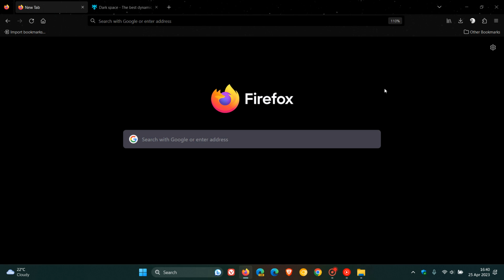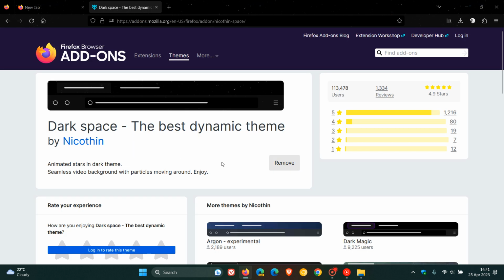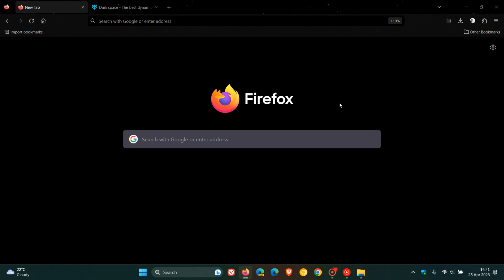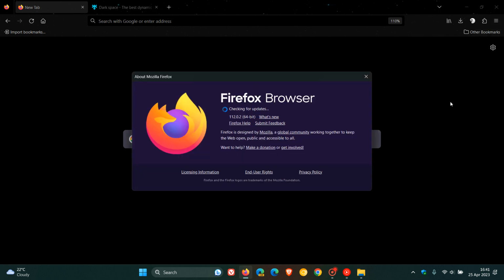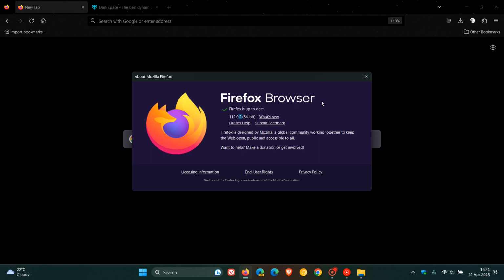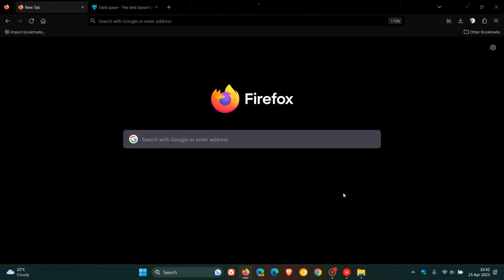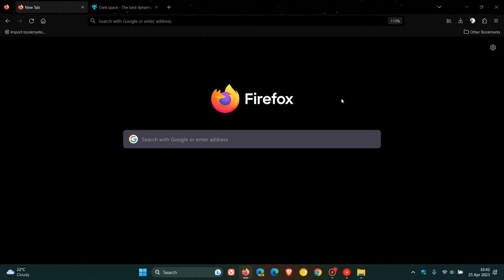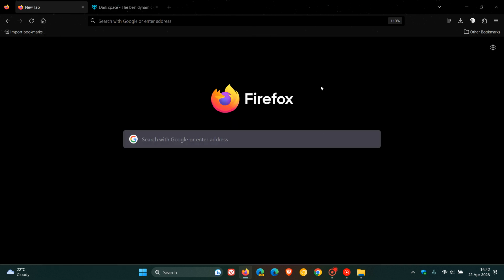Firefox 112.0.2 update fixes high memory usage caused by Animated themes and more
This latest and second point release for version 112 is a bug fix update fixing three issues in the browser, including the memory leak that was occurring when using animated themes like Dark Space